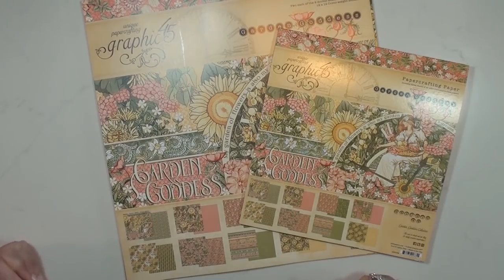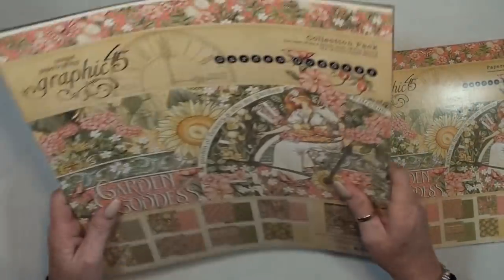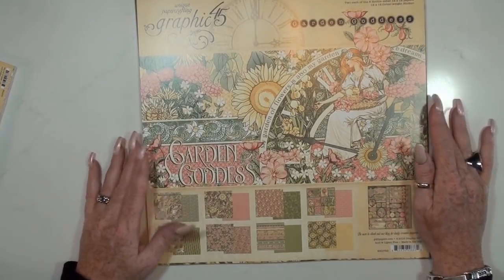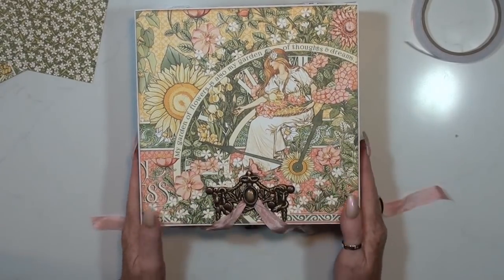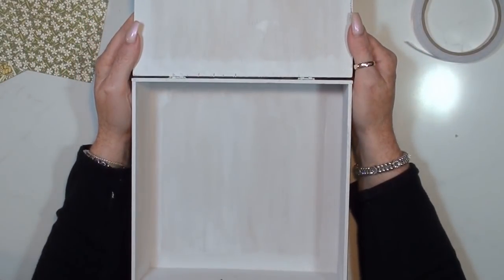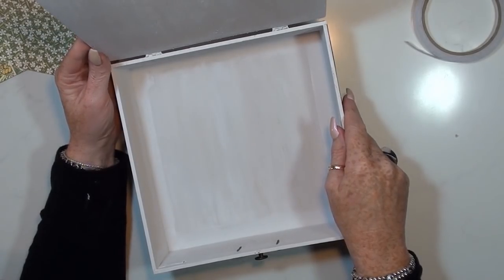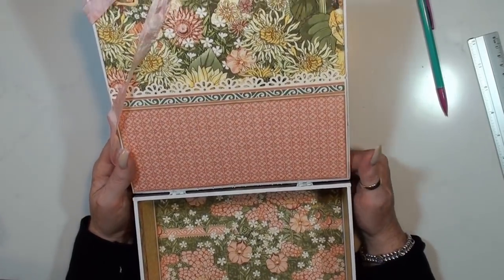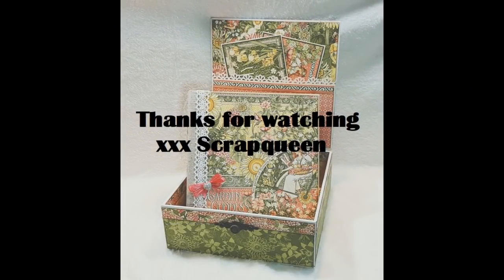Tutorial 1/4 Altered cigarbox GARDEN GODDESS graphic 45 mini album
hello my name is scrapqueen and i have a new design team project made for country craft creations
i used here a old cigar box wich i painted it first white and then decorated it with the wonderfull papers of grapgic 45 garden goddess
after that i start with making an album that will fit perfectly in the altered cigar box
there is a tutorial availble so please join me if you like
thanks for every support and please welcome to leave me a nice comment or question .